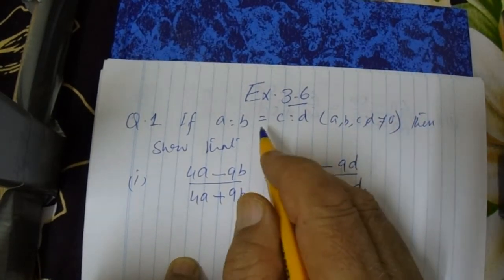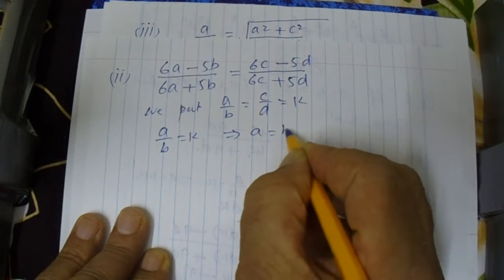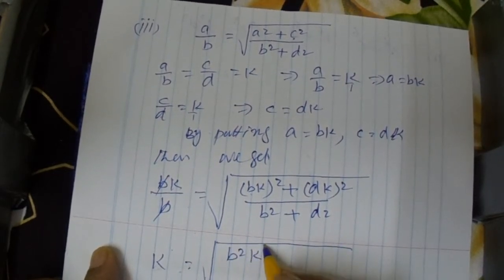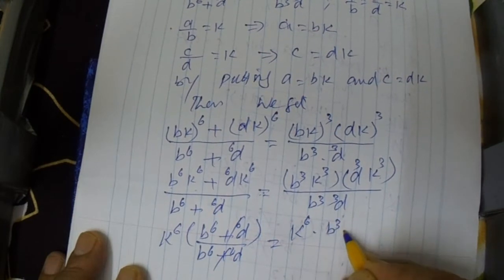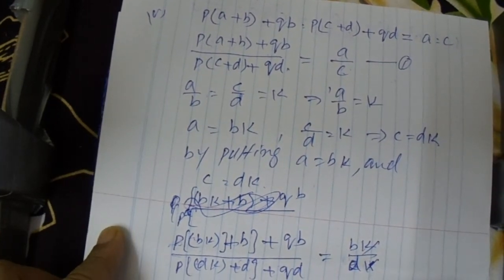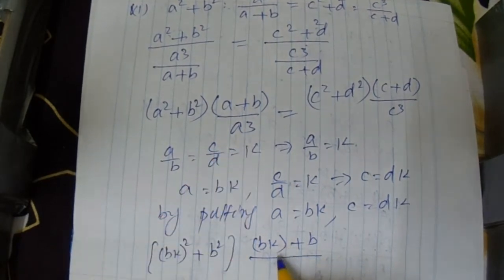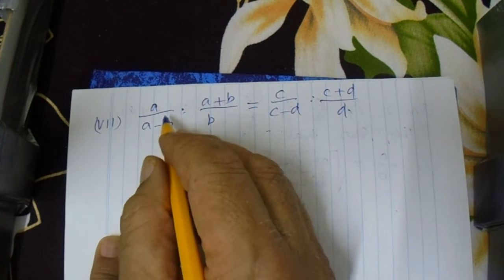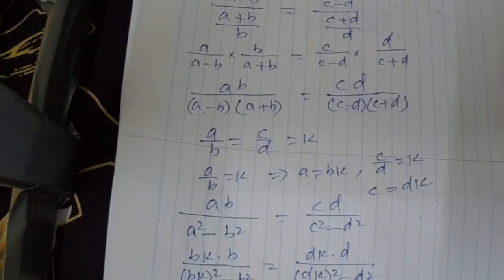MATH 10TH E 3.6 Q 1